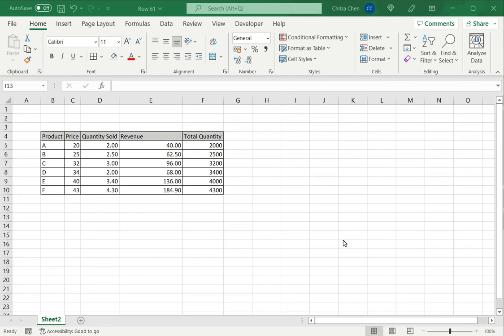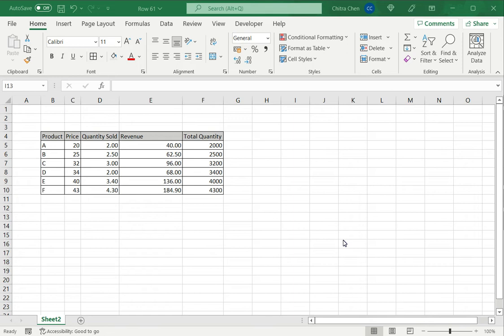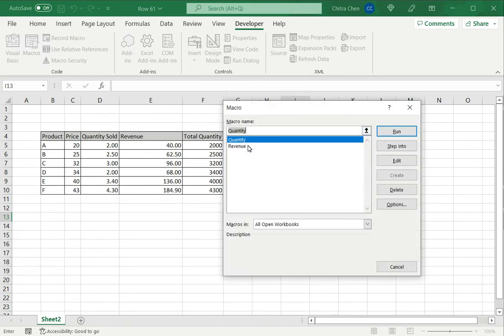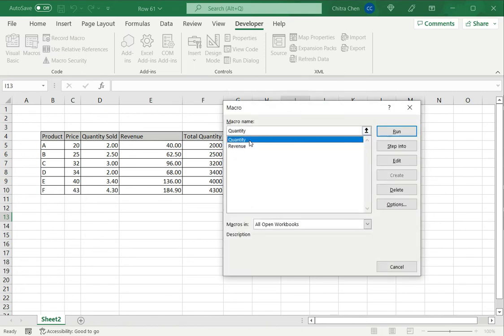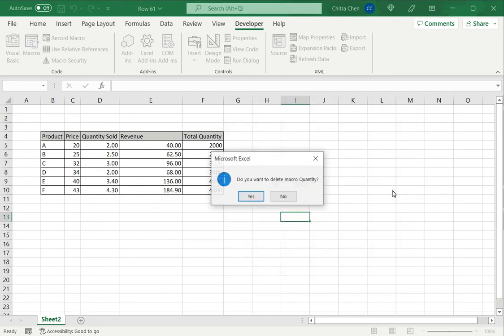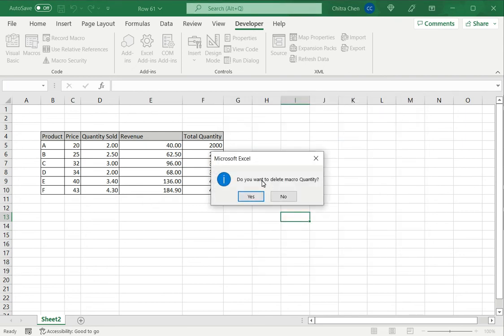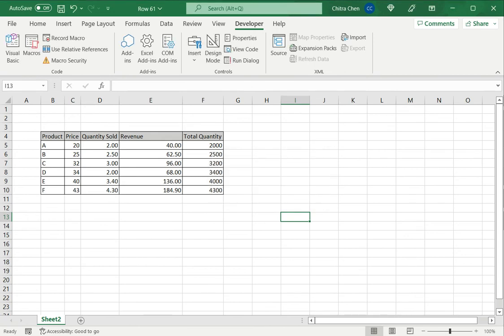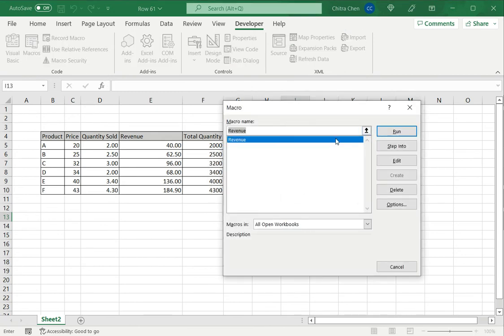How to delete a macro in Excel